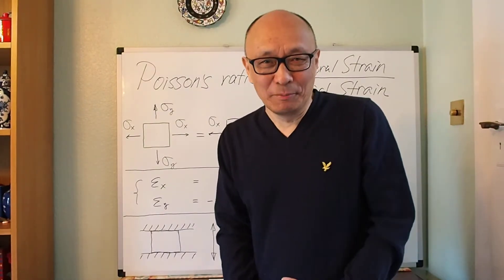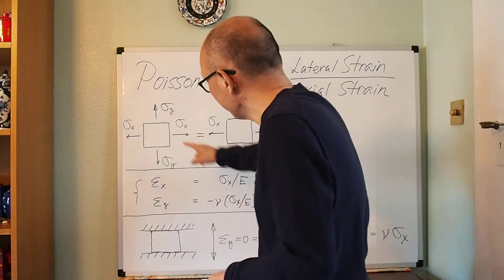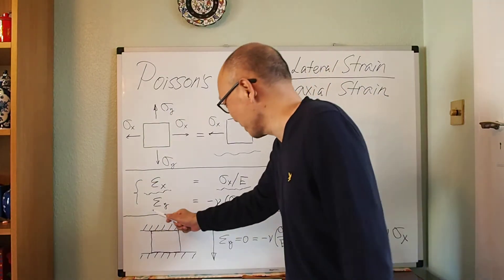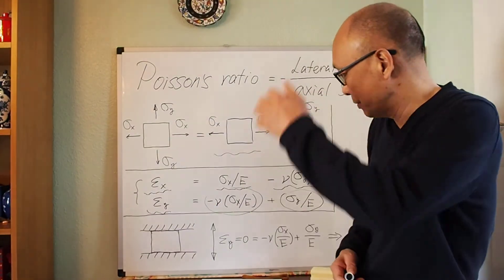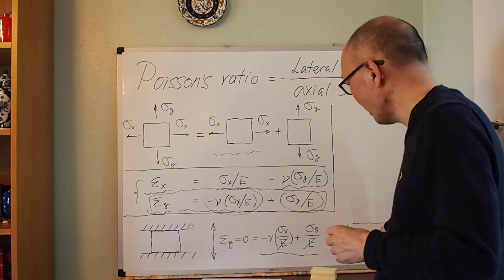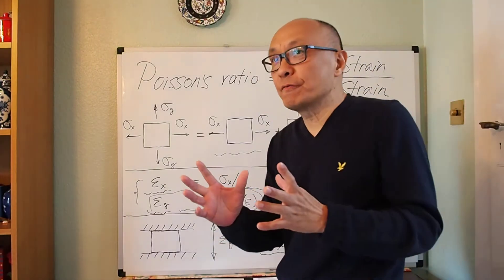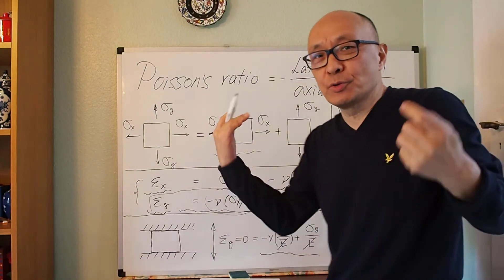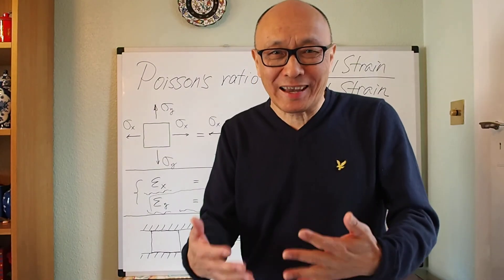Poisson's ratio - EP004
Mechanical Engineering of Materials